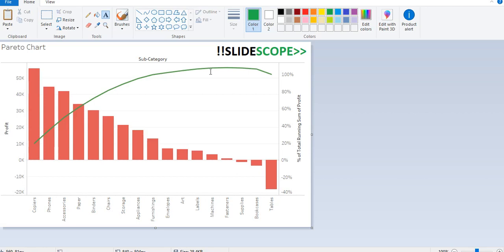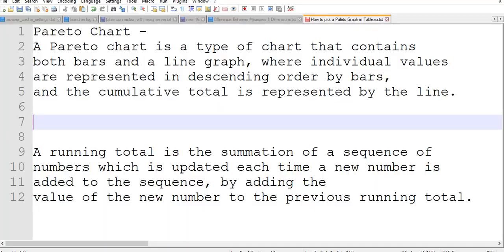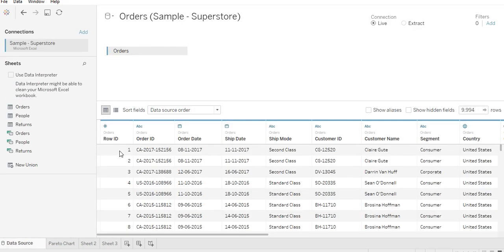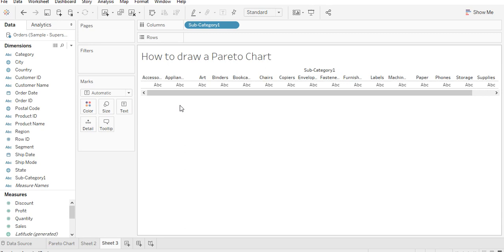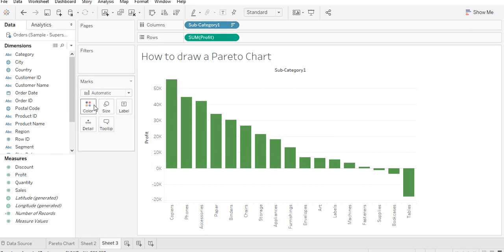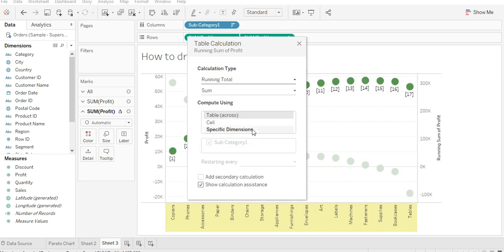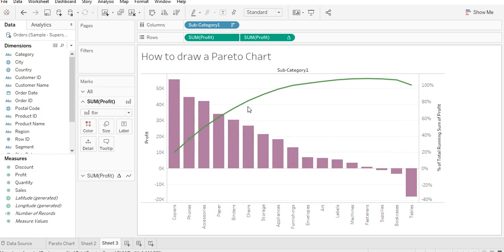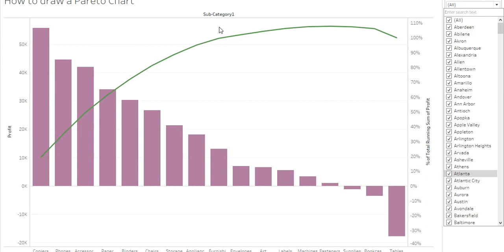How to plot a Pareto Chart - Tableau Basics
What is a Pareto Chart -
A Pareto chart is a type of chart that contains both bars and a line graph, where individual values are represented in descending order by bars,
and the cumulative total is represented by the line.